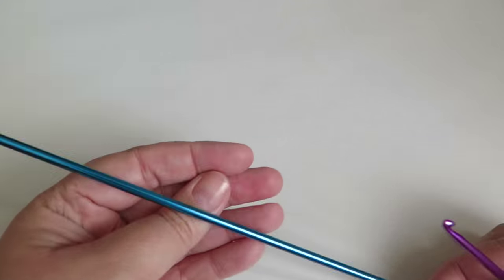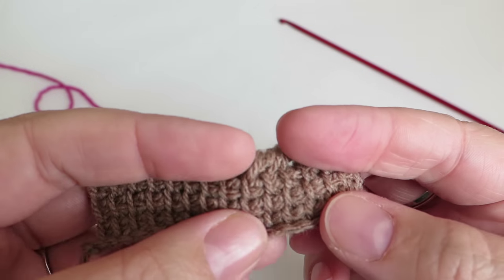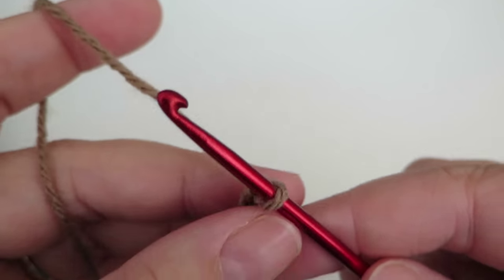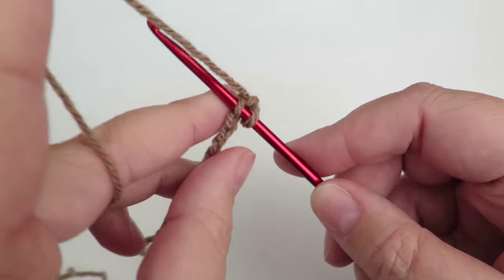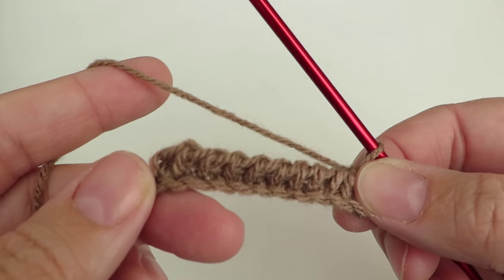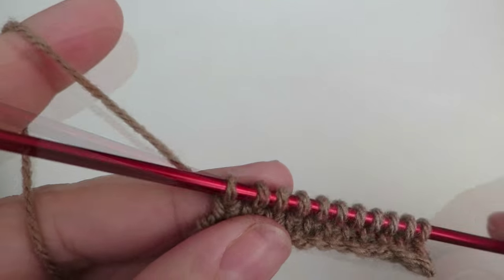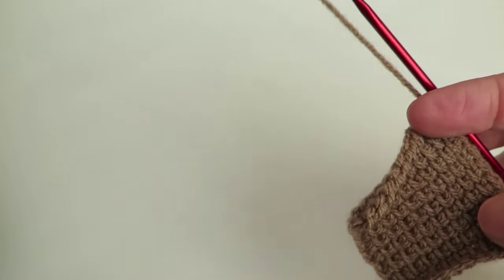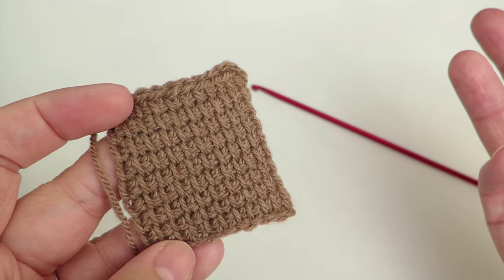Tunisian Simple Stitch | Girlybunches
Available in Paperback or Kindle versions! Hi Crochet Friends!

This week I will be showing you how to get started in Tunisian Crochet, starting with the Tunisian Simple Stitch.

I know this is a bit different, but I really think if you can crochet or knit, the you can easily have a go at this.  It makes a wonderful fabric and I will be enjoying showing you some different stitches in the next coming weeks and then how you can combine those stitches to make beautiful textures

Some links below might help you out,

For Crochet I use British Terminology.. so here is a link to a video explaining the differences, just in case you didn’t know there were any:

I hope you like this video, if you do, I would love a thumbs up!

Olivia
x